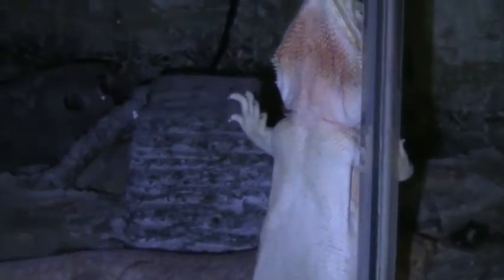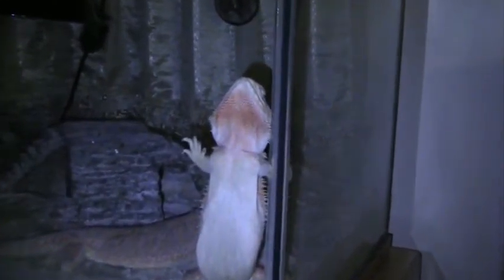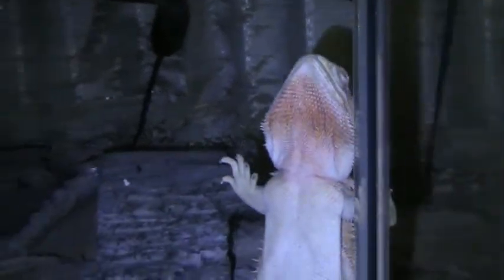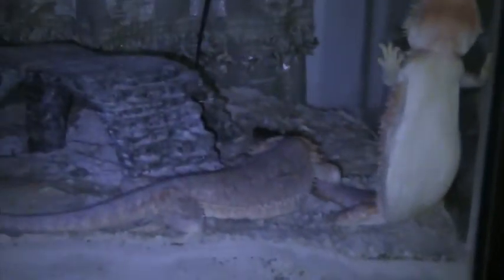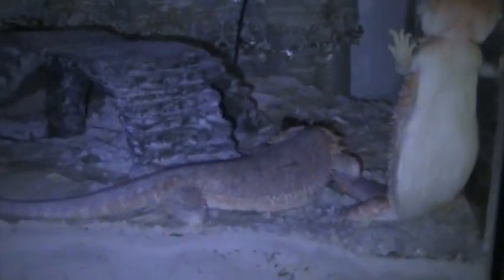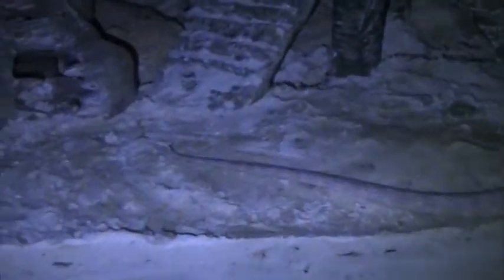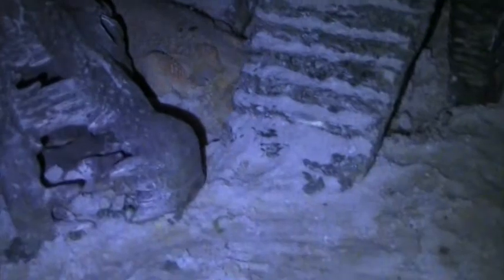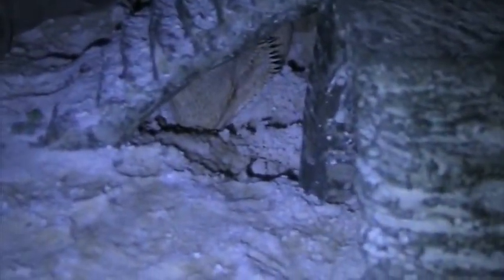Digger sleeping "standing" up-right at front glass.mpg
My 18 month or so female bearded dragon asleep "standing"in a up-right position against the front glass of the tank